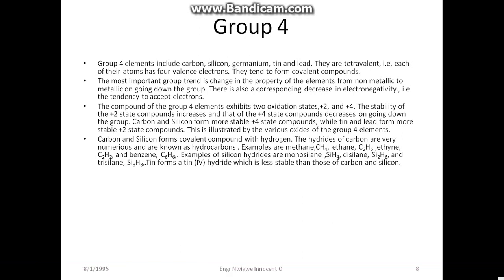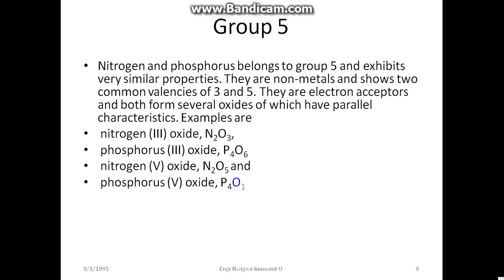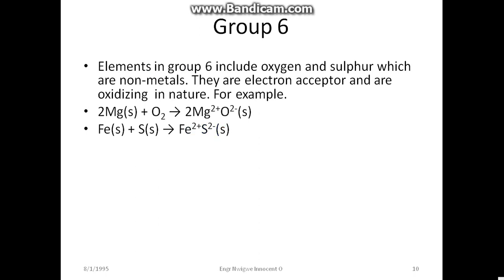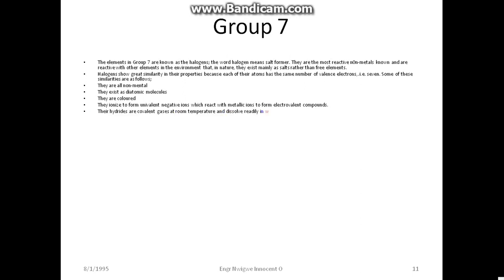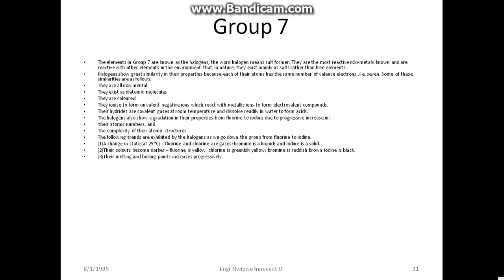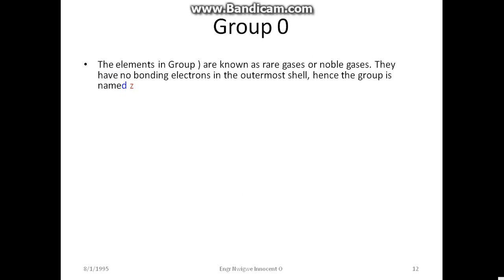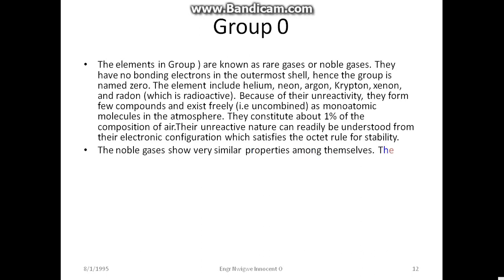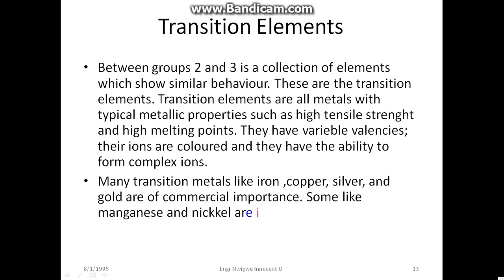part2 group4,group ,5,7 and transition elements